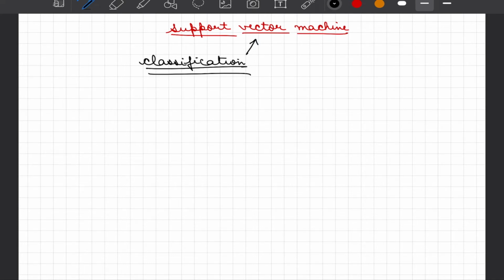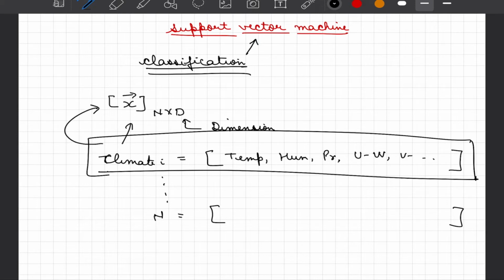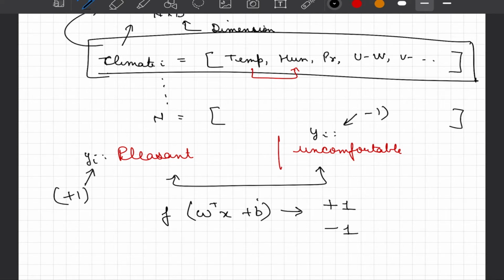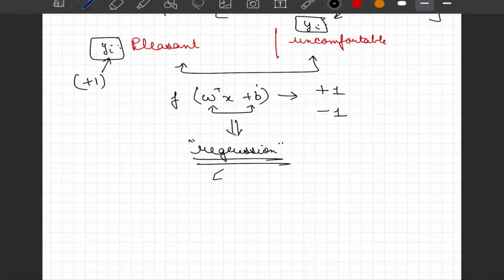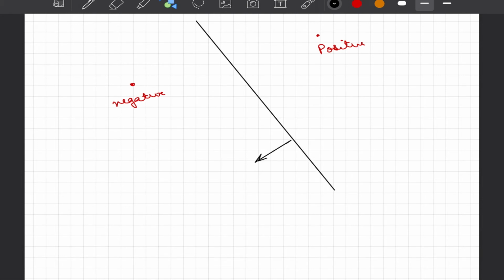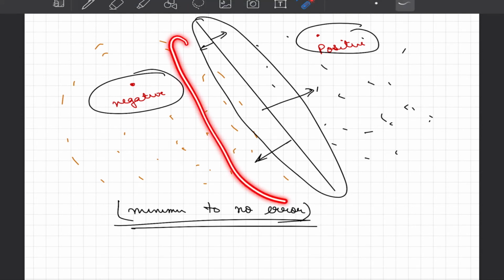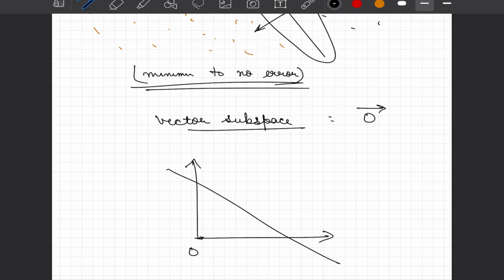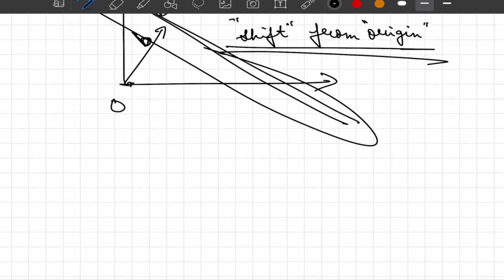4.1 Support Vector Machines: Motivation